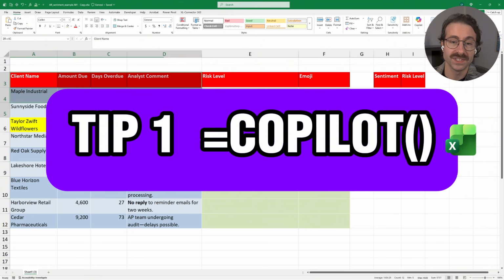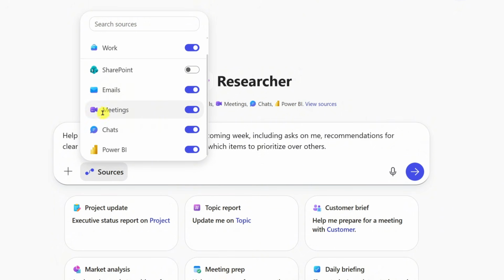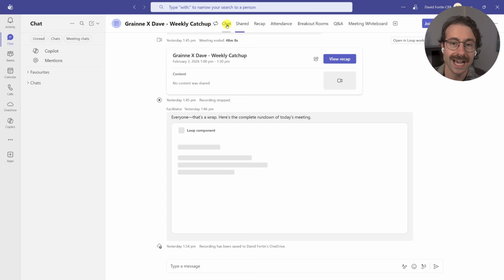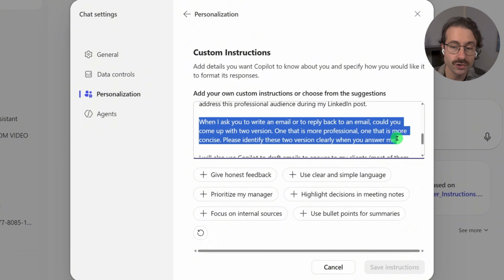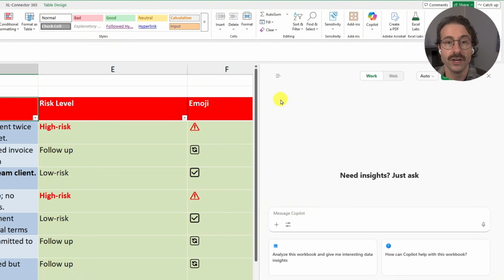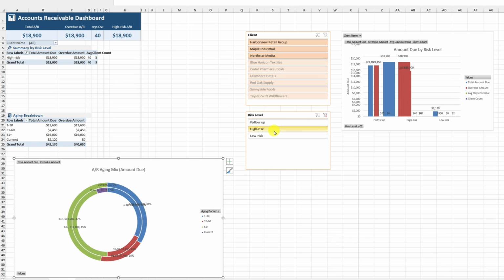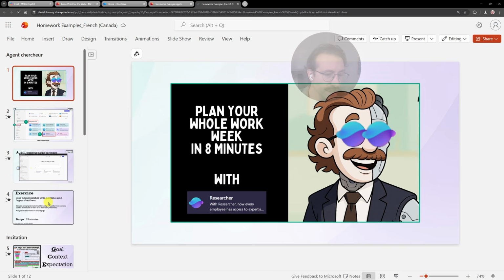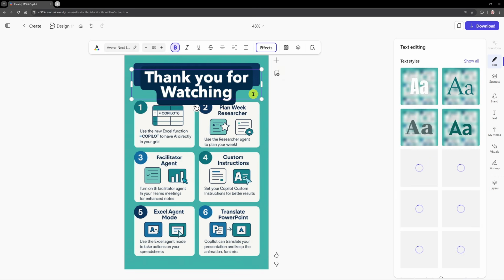7 Copilot Tips That’ll Make You Say: OH MY GOD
In this video I walk you through and explain 7 Microsoft Copilot tips and tricks. I'll show you how to save time at work and what you can expect from using this AI tool that is on every busy professional lips.